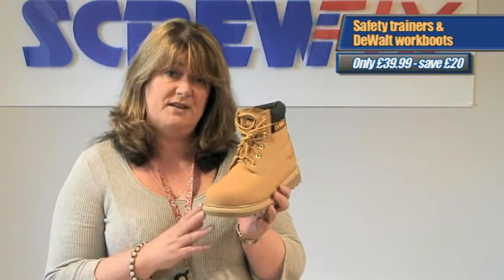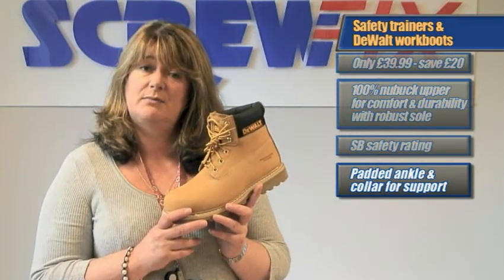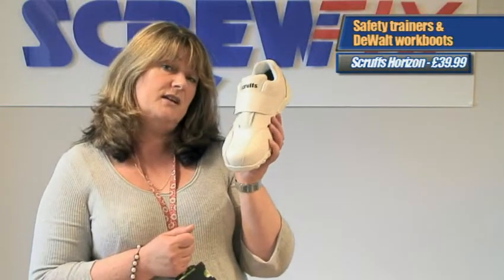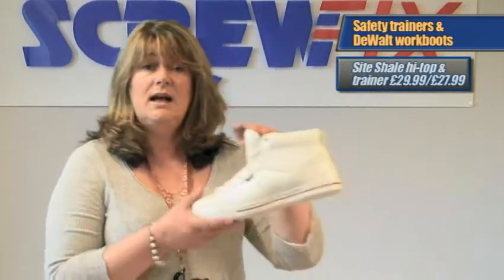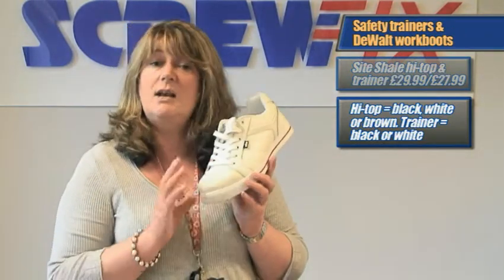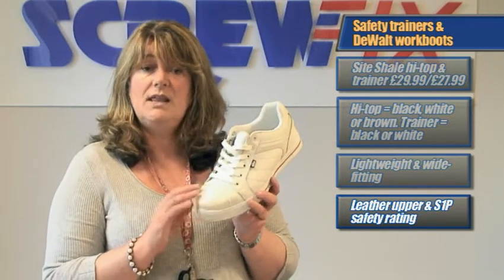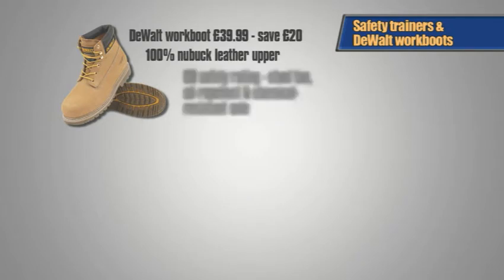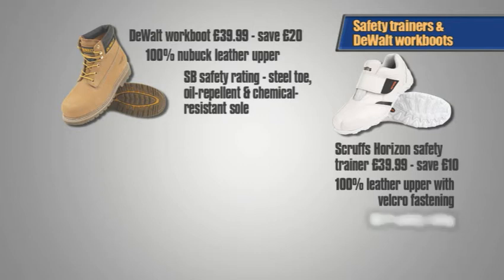Screwfix - DeWalt Workboots, Scuffs and Site Safety